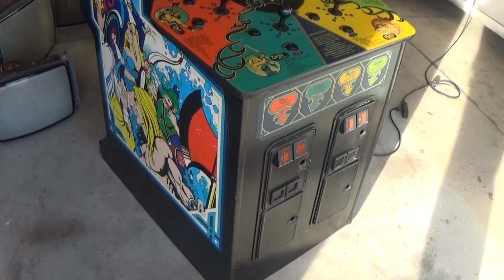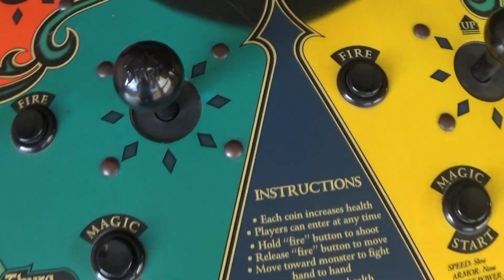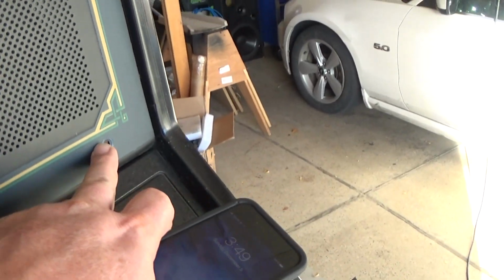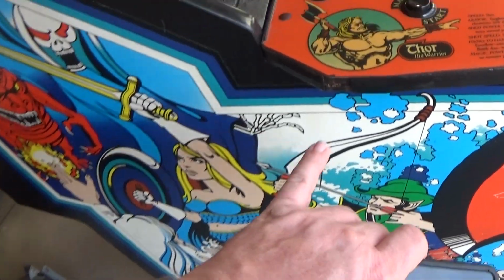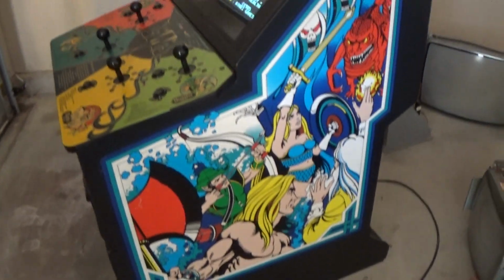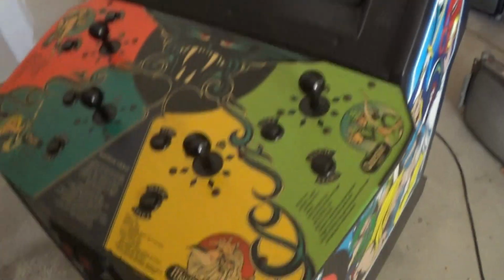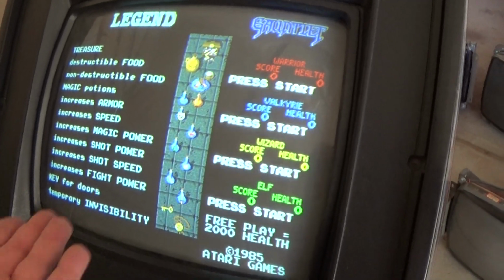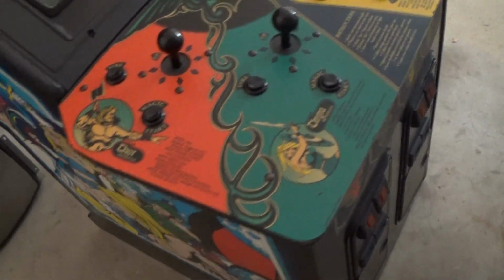Atari Gauntlet Arcade Machine Acquisition! All Original...(Mostly)! [Part 1]